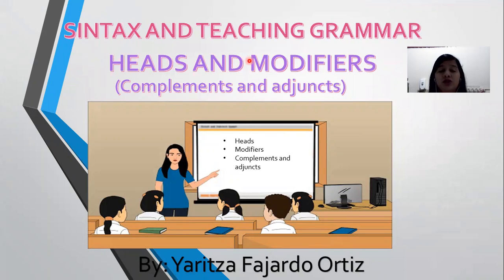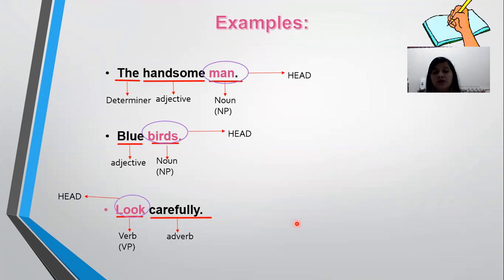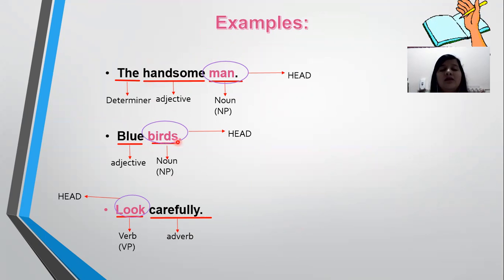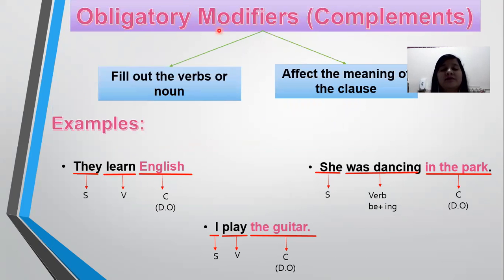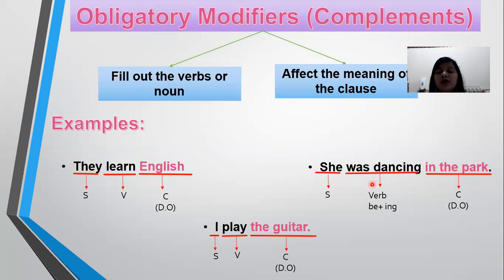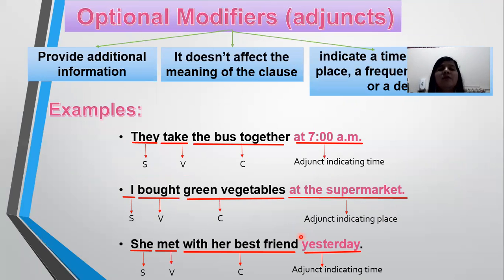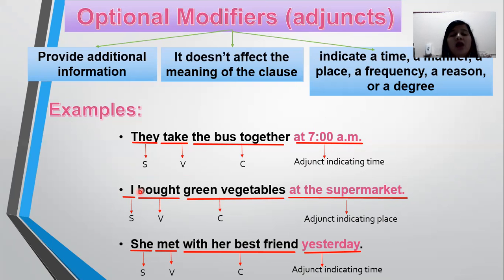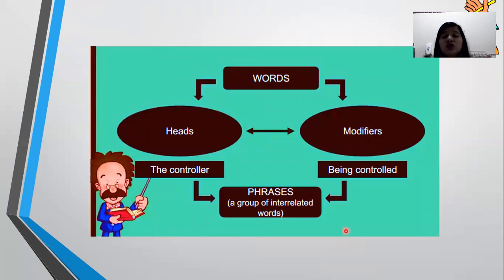Sintax and teaching grammar, heads and modifiers(complements and adjuncts) by Yaritza Fajardo